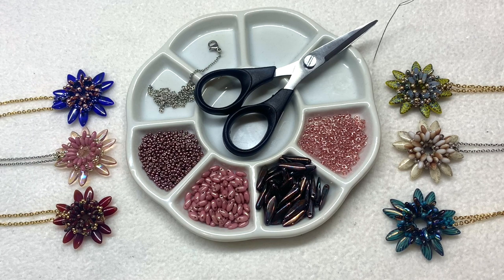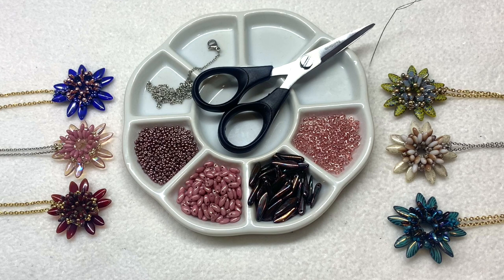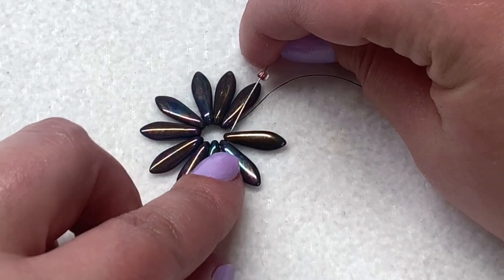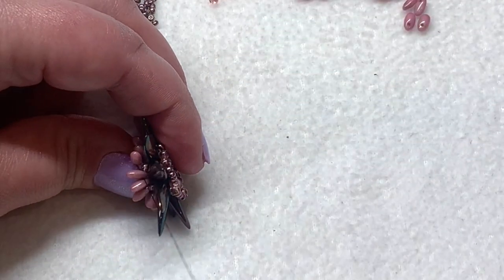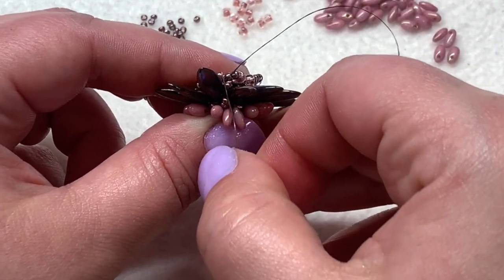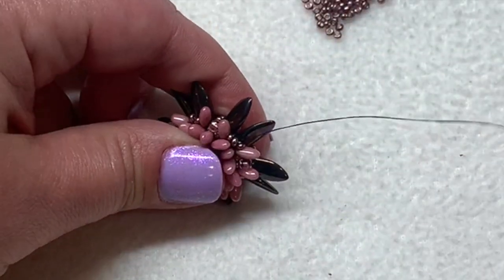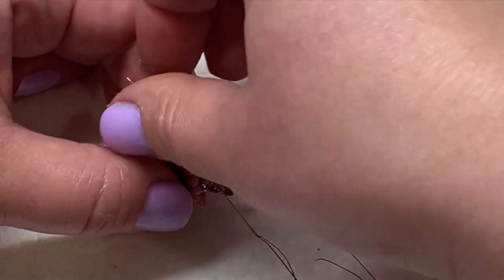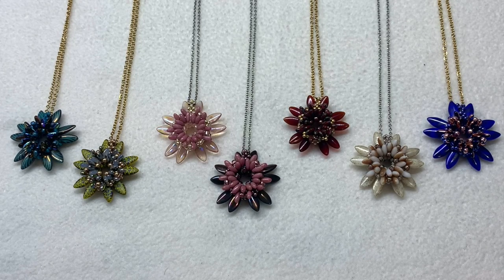How to: Perennial Beaded Pendant with Dagger and Rizo Beads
✿ Hey everyone! In this video I will show you how to make a beaded flower-inspired pendant design using Dagger and Rizo beads, along with 8/0 and 11/0 seed beads. We will also use basic bead weaving techniques to create a simple bail, so you may string your new pendant on chain, or cord, of your choice. Please see below for the full list of materials

✿   Materials Used (one pendant):
See the blog post with spcific color info for all examples
✔ 25 - Rizo Beads

✿   This is an Orchid and Opal original bead weaving design.

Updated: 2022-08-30